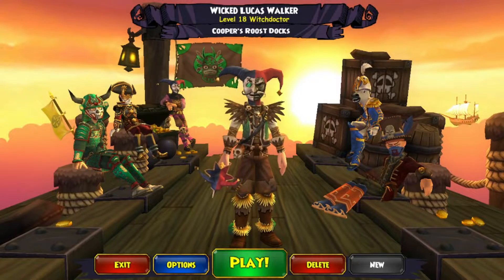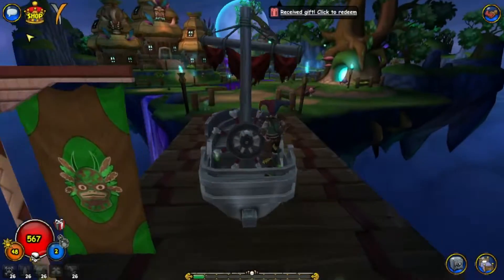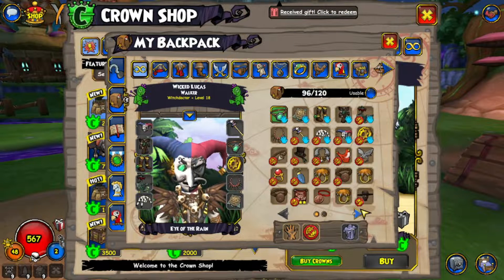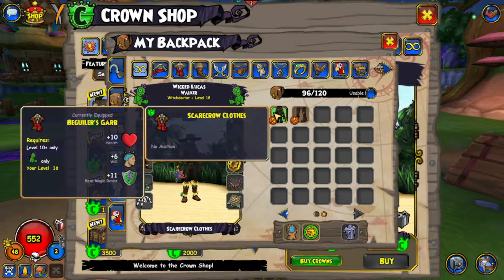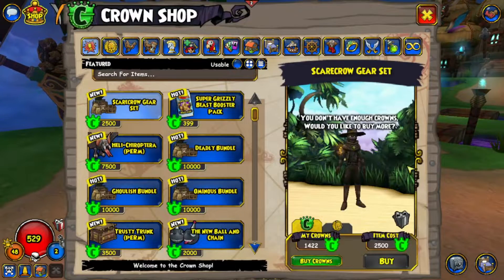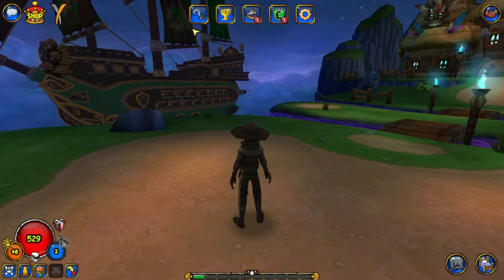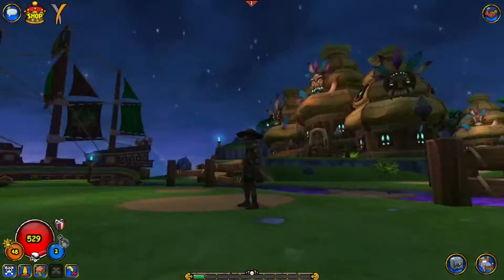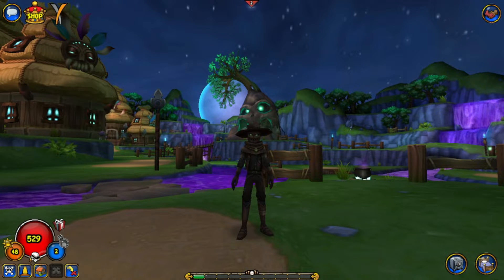NEW HALLOWEEN BUNDLE!? (Pirate101)